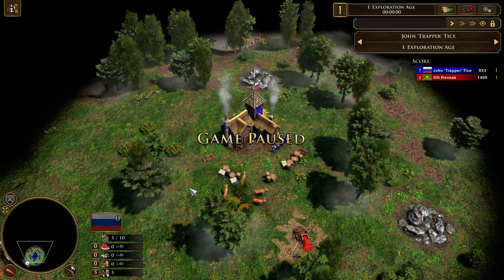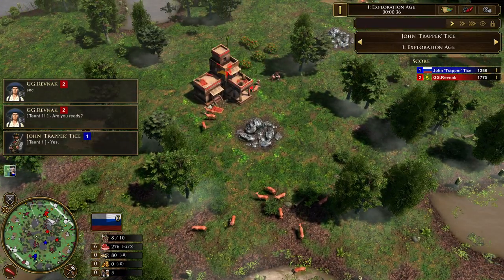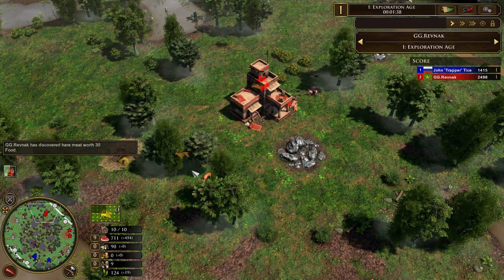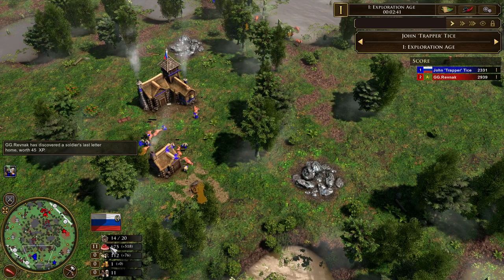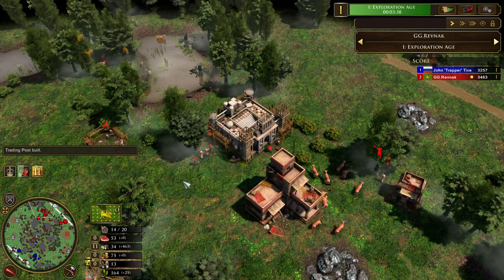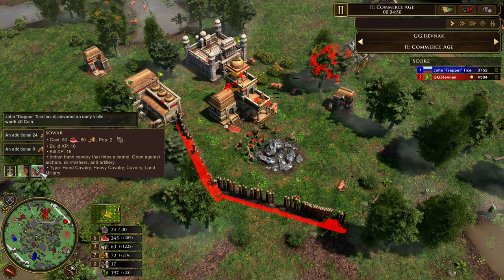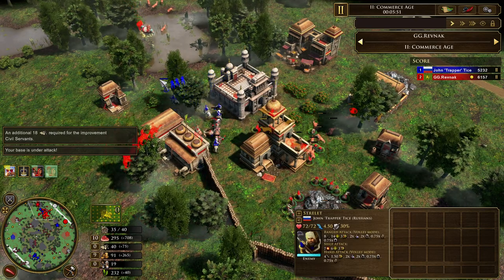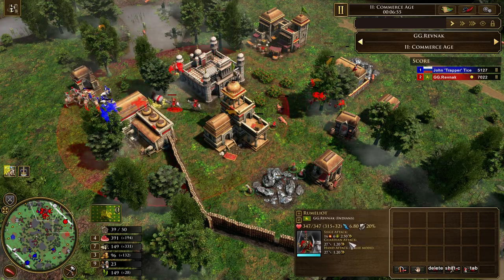Russia V India - AoE3DE Casted Game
John Tice's Russia takes on Revnak's India in this fast-paced game.

Uploaded to the Age of Sunbros discord.